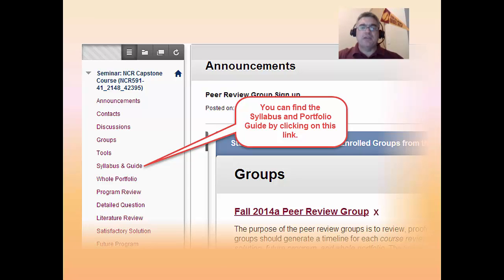NCR 591 Fall 2 Introduction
NCR591-42_2148_42698: Seminar: NCR Capstone Course